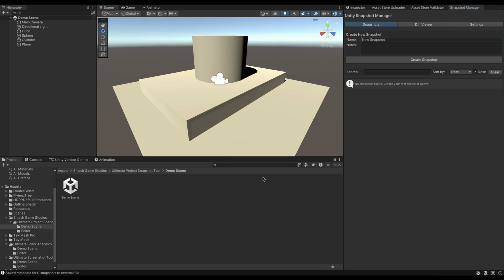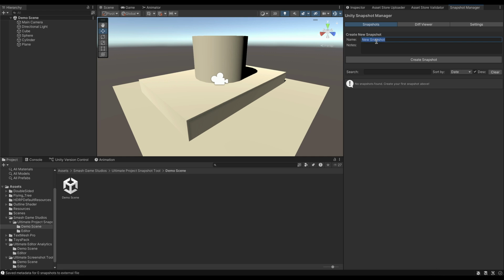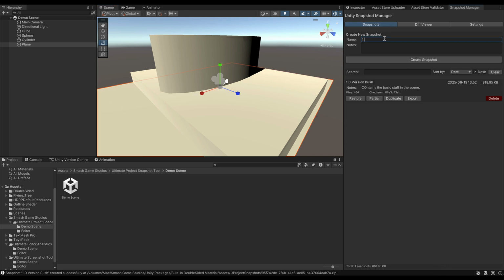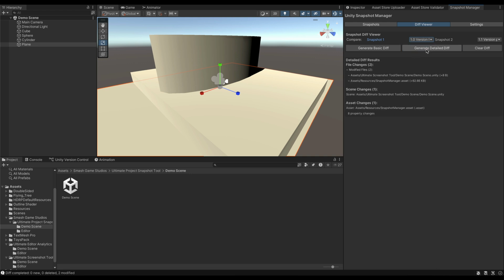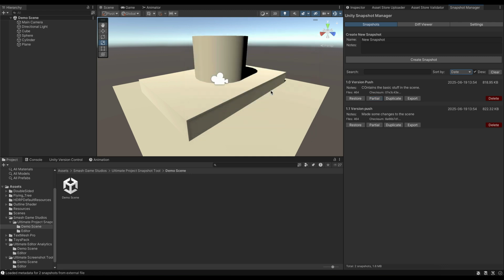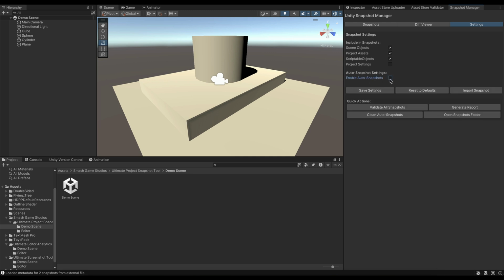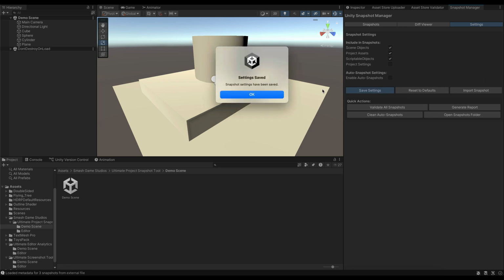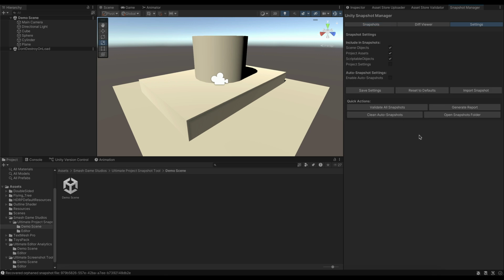Never lose progress in your Unity game ever again - The Ultimate Project Snapshot Tool is here!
✅ Take Full Control of Your Project's History — Without Git!
Instant Project Snapshots is a powerful and lightweight Unity editor tool that lets you take local snapshots of your entire project or scene in seconds. Whether you’re a solo developer, prototype junkie, or simply tired of breaking your game without a backup — this tool gives you peace of mind with one click.

🔧 Key Features:
📸 One-Click Manual Snapshots
Capture the current state of your scene, assets, ScriptableObjects, and project settings with a single click.

📂 Smart Snapshot Manager
View all snapshots in an elegant table with:
Snapshot name
Timestamp
Size
Developer notes
Sort & filter options

♻️ Easy Restore System (Restore logic is customizable)
Jump back to any previous snapshot. Selectively restore parts (scene only, assets only, etc.).

📝 Add Custom Notes
Leave notes for each snapshot to describe what changed or why you saved it.

💡 Bonus (Pro-Ready Features Coming Soon):
🧠 Auto-Snapshots
Automatically create snapshots when:
Entering Play Mode
Saving a scene
Scripts recompile
Exiting prefab mode

🔍 Lightweight File Tracking
Tracks changes to .unity, .prefab, .cs, and .asset files to prevent duplicate snapshots.

🔧 Diff Viewer Support (Coming Soon)
Compare snapshot contents and identify what changed.

🌐 Platform Support:
💻 Windows
🍎 macOS
🐧 Linux
(fully cross-platform — works in any Unity editor environment)

🔒 No Setup. No Git. No Hassle.
Perfect for:
Game jam developers
Prototype builders
Indie teams without version control
Anyone who wants a quick rollback system

✅ Compatibility:
Unity 2020.3 LTS and above
Works with URP, HDRP, Built-in RP
No external dependencies

🛒 Save Time. Save Your Project. Take a Snapshot Today.